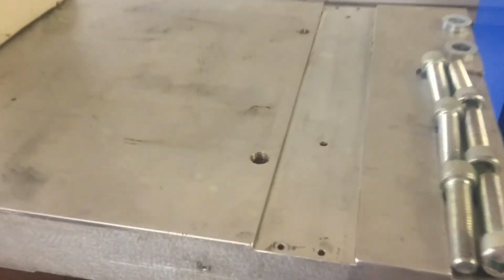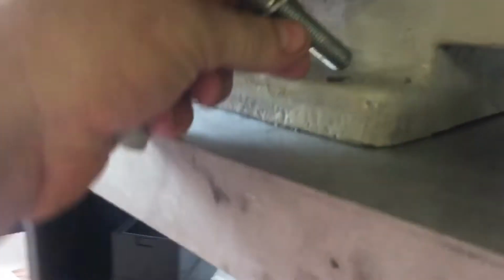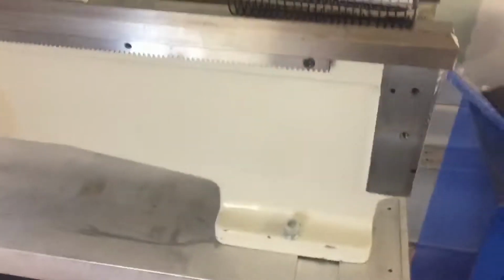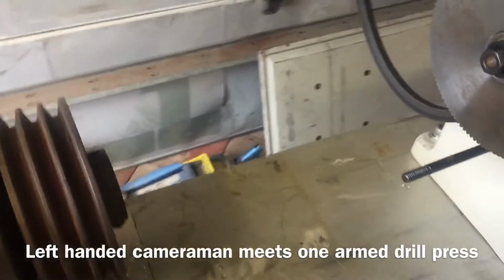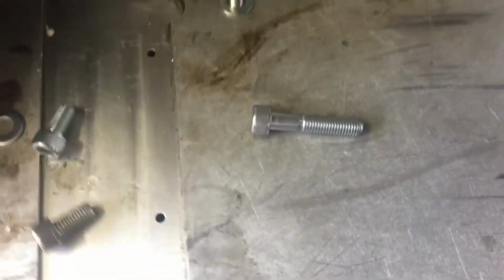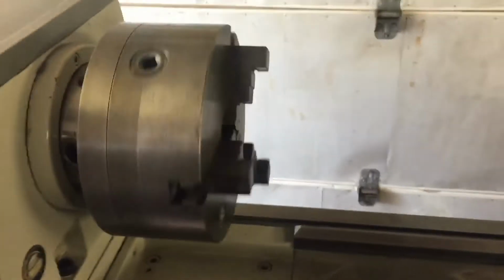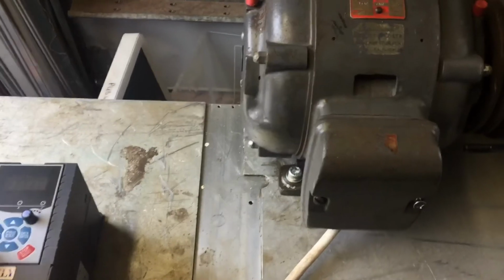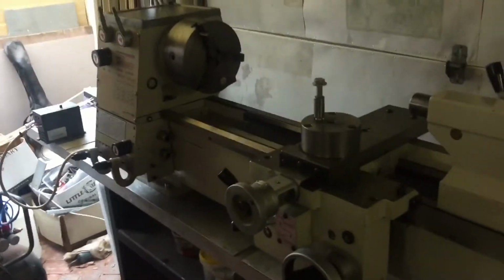AL960B Lathe Salvage part 19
Three steps forward two steps back, Lathe now chooches under its own steam! So close to taking its first chips now!